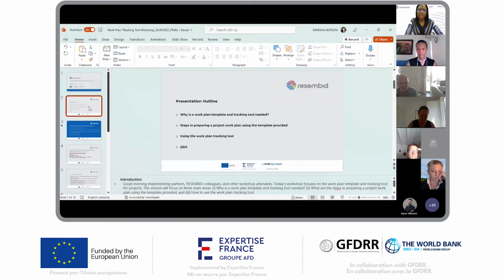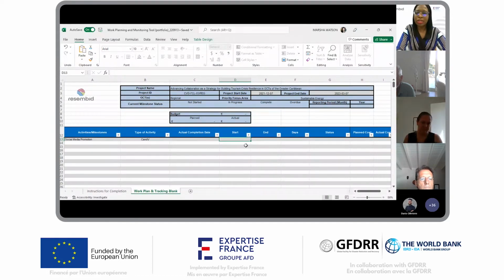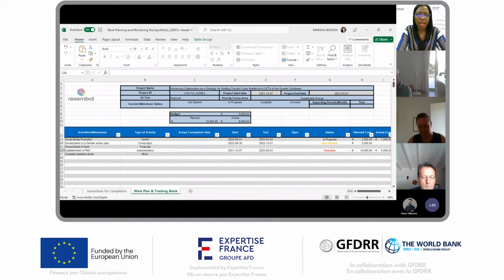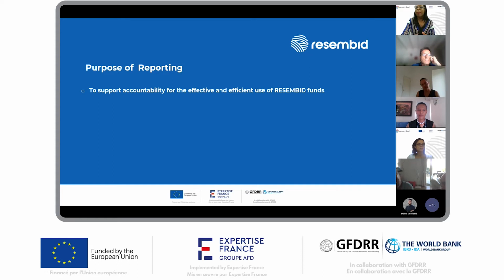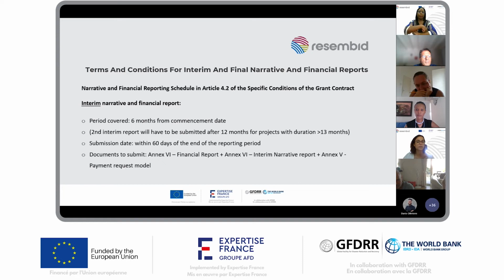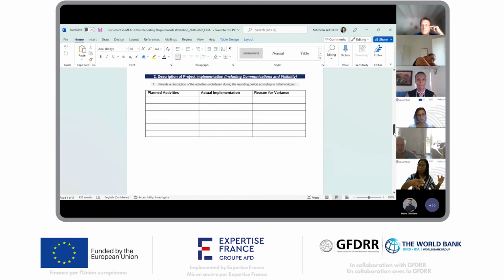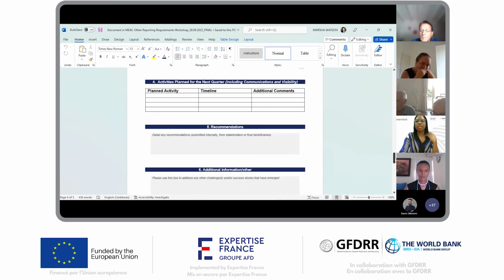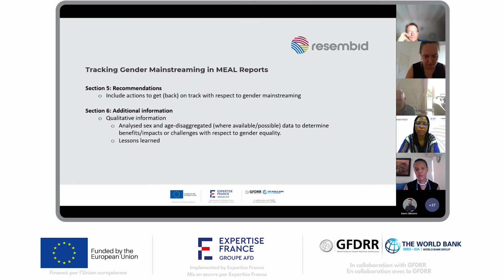Project Implementation Workshop | Full Session 28.09.22